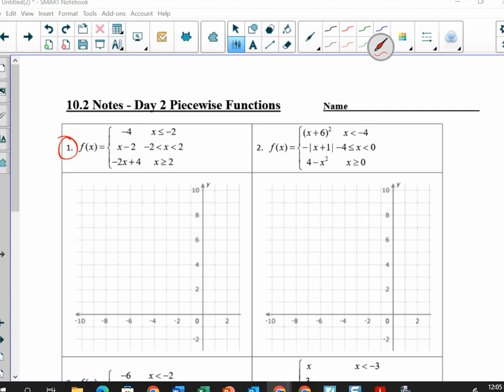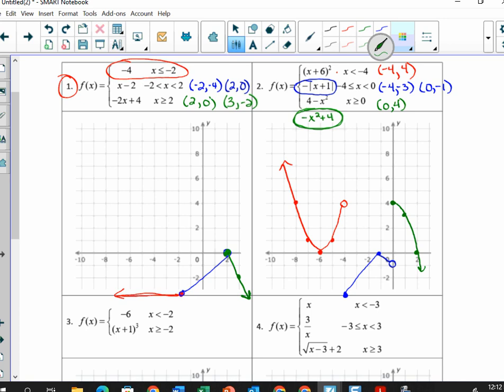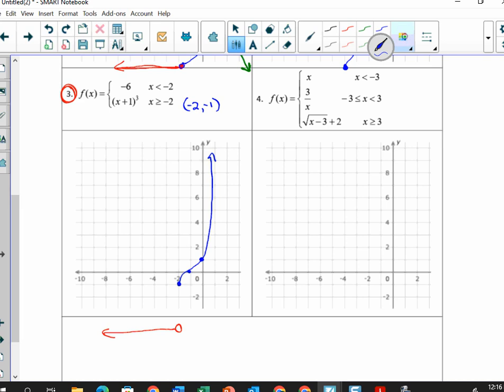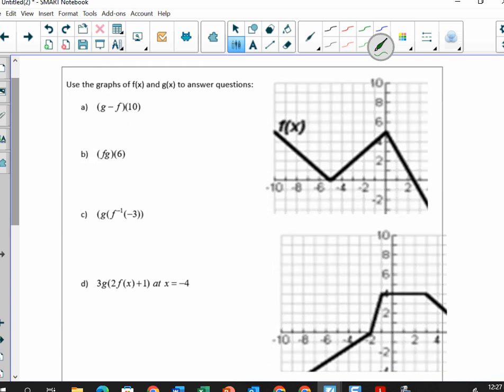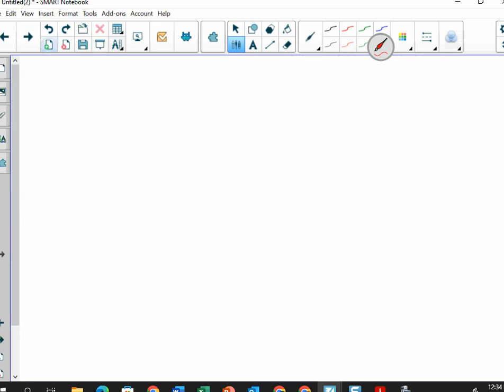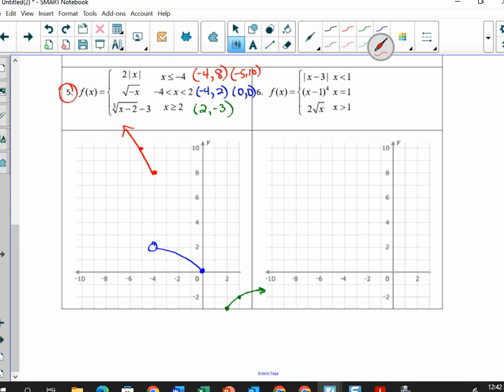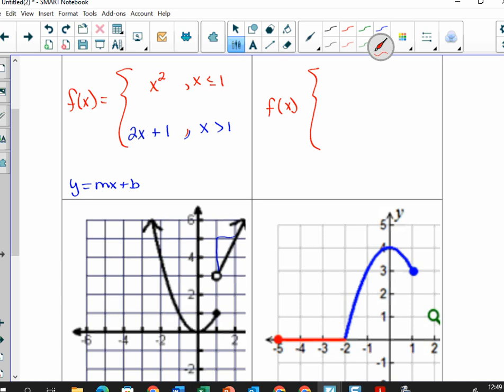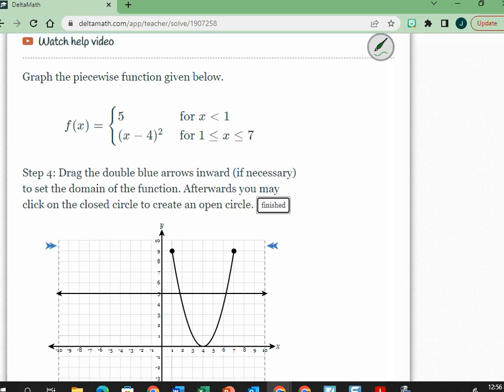10.2 notes video piecewise day 2